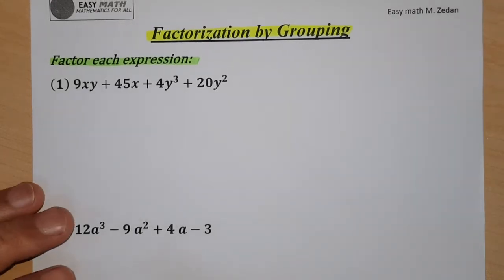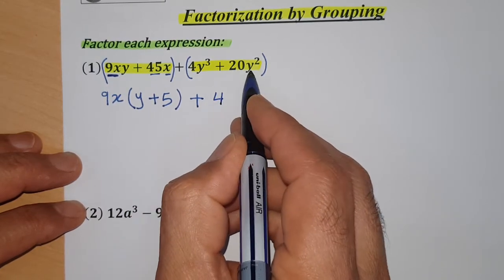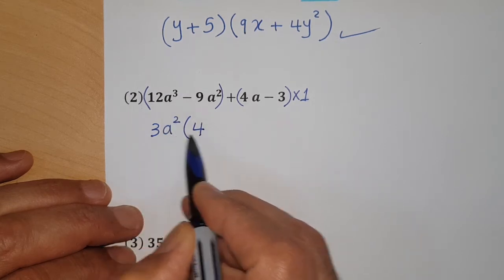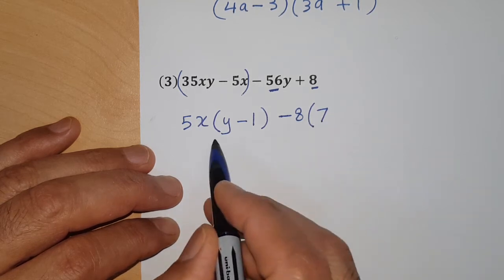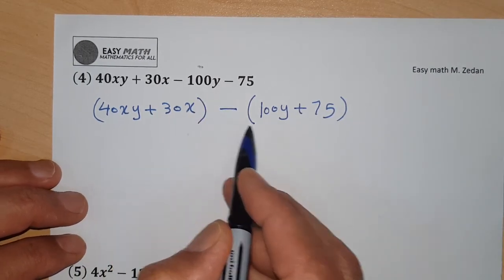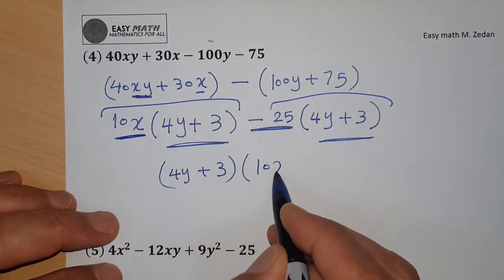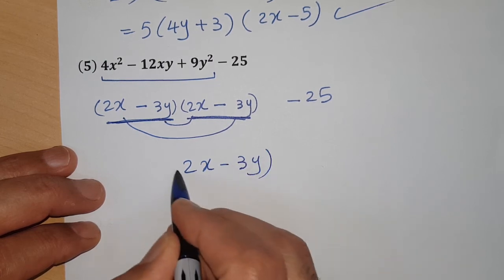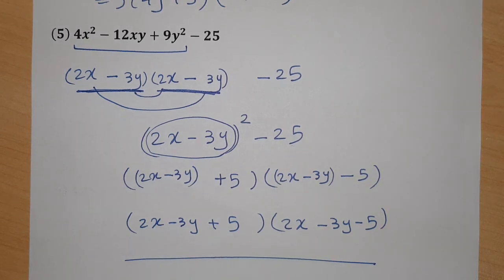factorization By Grouping , Factoring of 4 terms expression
you will be able factor the 4 terms expression by grouping